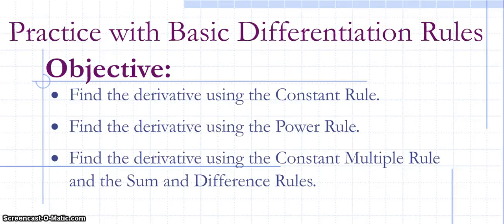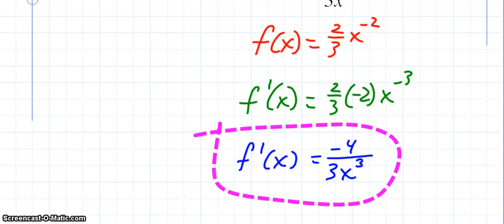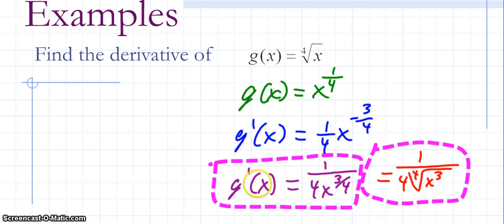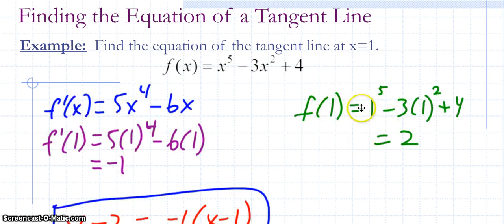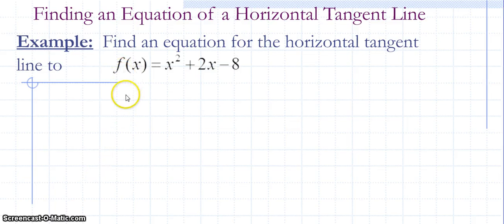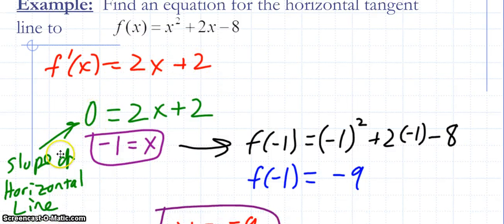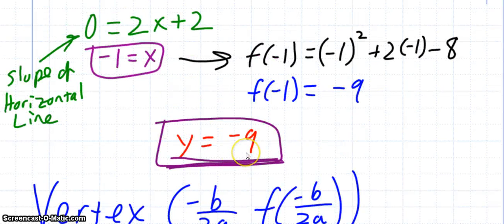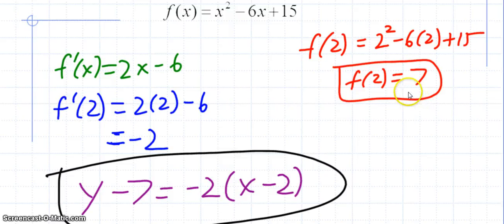Practice with basic differentiation rules